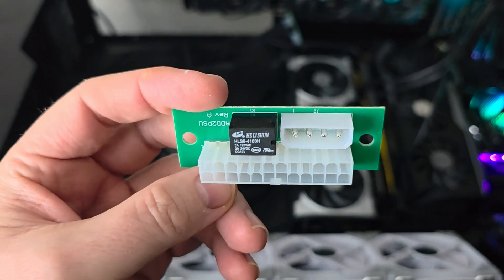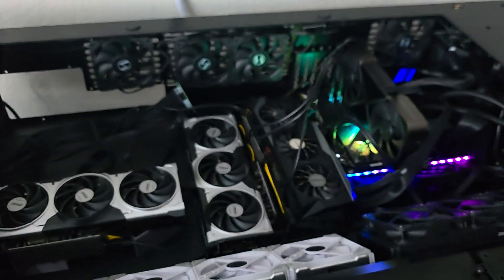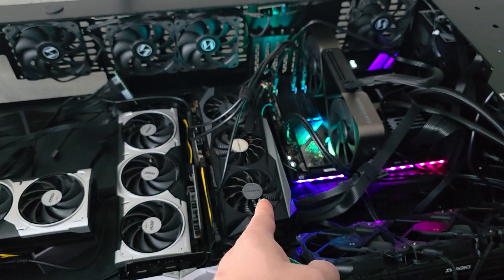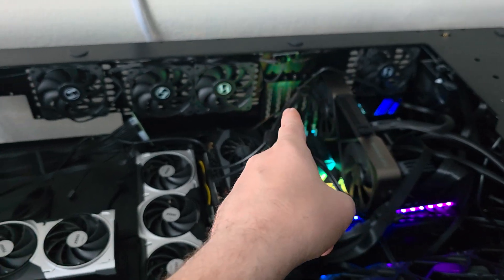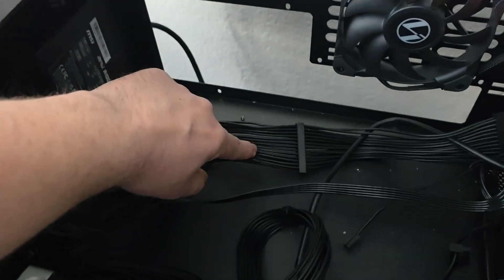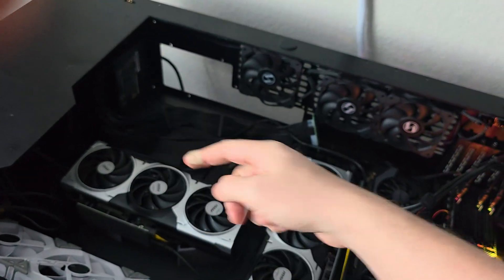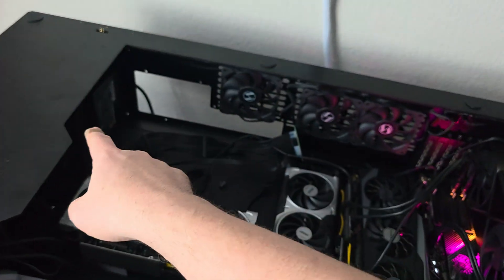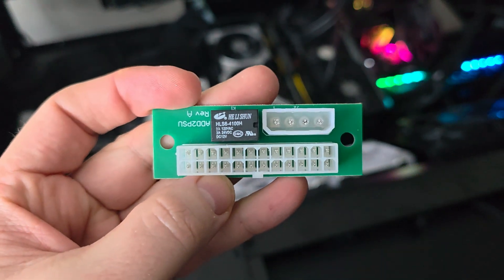How to daisy chain multiple PSUs (power supply units) together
You can daisy chain multiple power supply units together with this $10 adapter.

Many people will use a jumper bridge that will keep your extra PSU on all the time unless you manually turn it off. Using this adapter allows you to bridge the multiple PSUs and turn on/off when the main PSU is turned on/off. Incredibly useful!

I know my setup is extreme for most users, but I wanted to share this method in case you are ever wondering how to have multiple PSUs daisy chained together.